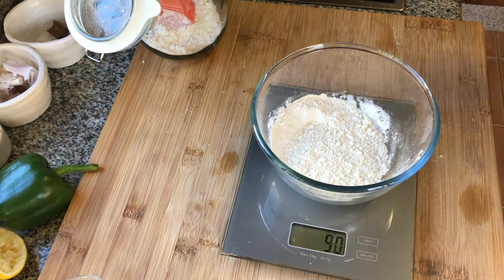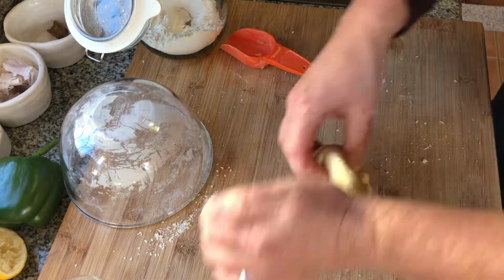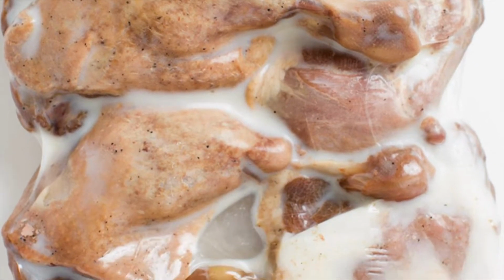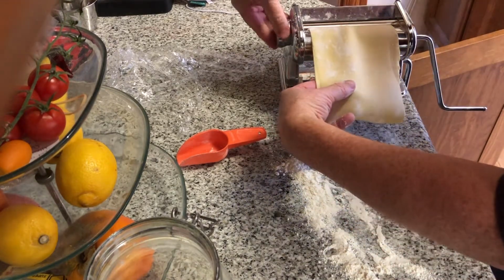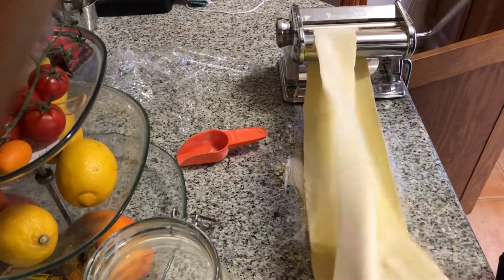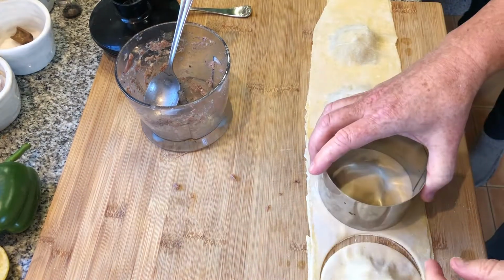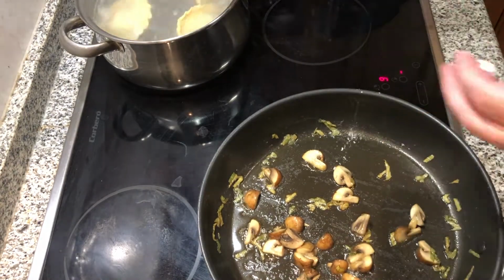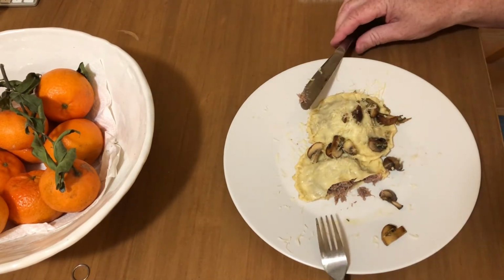How to make Ravioli -- Duck and Truffle Ravioli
Here's a quick tutorial for how to make ravioli. I filled mine with duck confit and truffle. Enjoy!